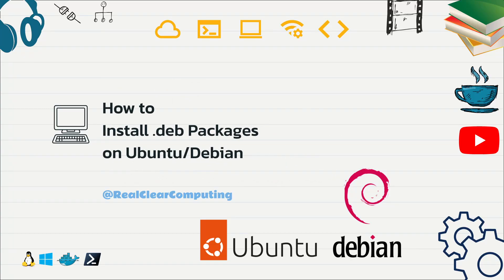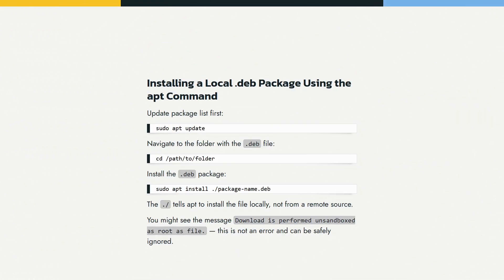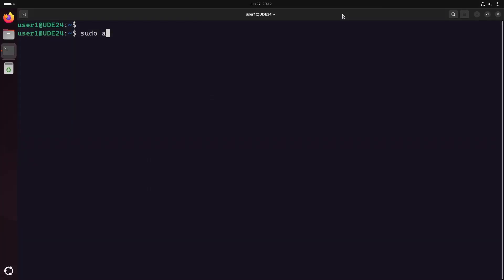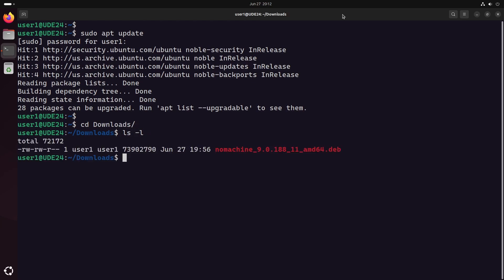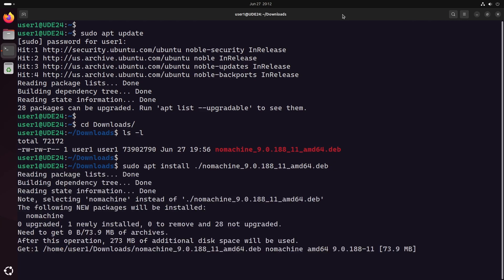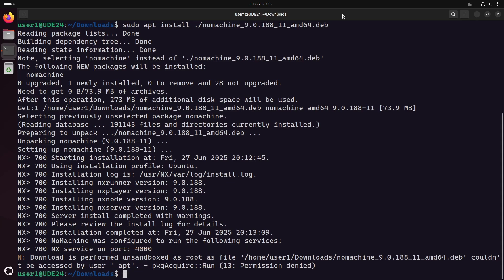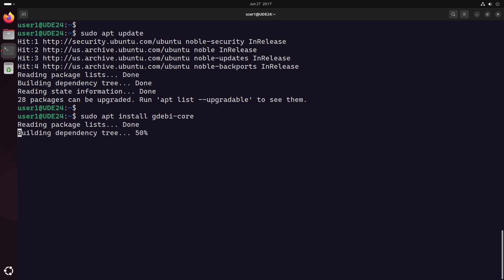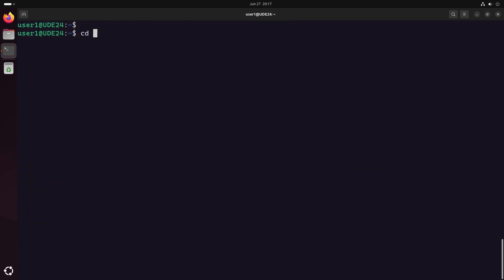How to Install .deb Packages on Ubuntu and Debian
In this video, I’ll show you two simple ways to install local .deb packages on Ubuntu and Debian-based Linux systems using the terminal.

First, we’ll use the apt install command with the required ./ prefix to install packages from your current directory. Then, I’ll introduce the gdebi tool, which is great for handling dependencies automatically.

I’ll also explain why you might see the message “Download is performed unsandboxed as root as file” during installation and why it’s safe to ignore.

Whether you’re a beginner or just want a quick refresher, this video covers everything you need to know to install .deb files smoothly.

*Timestamps*
00:00 – Intro
00:07 – Install .deb Packages Using the apt Command
00:55 – Install .deb Package Using the gdebi Command